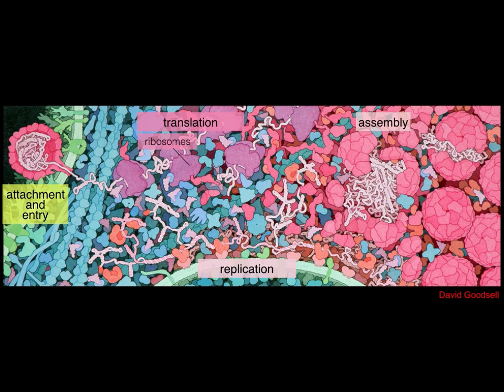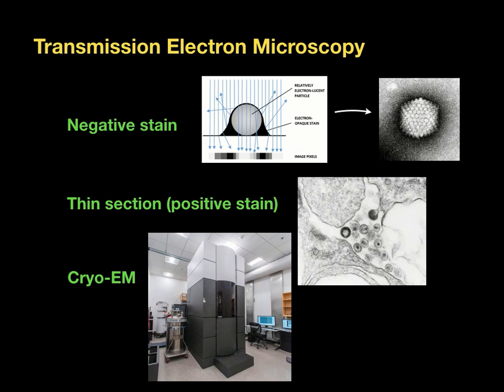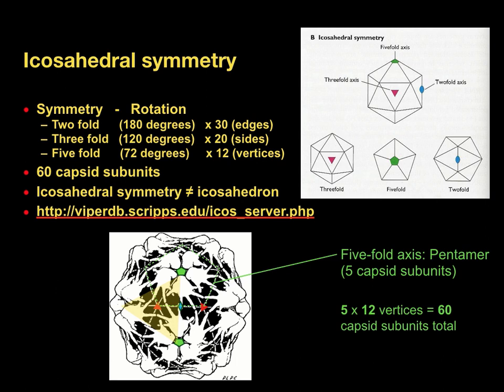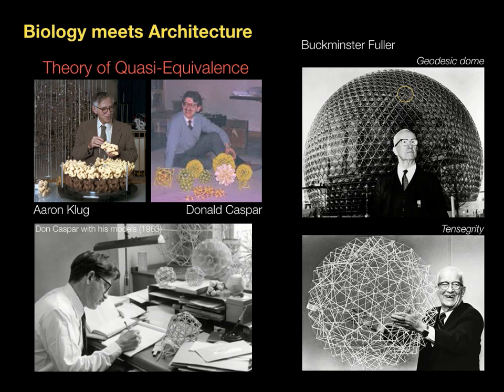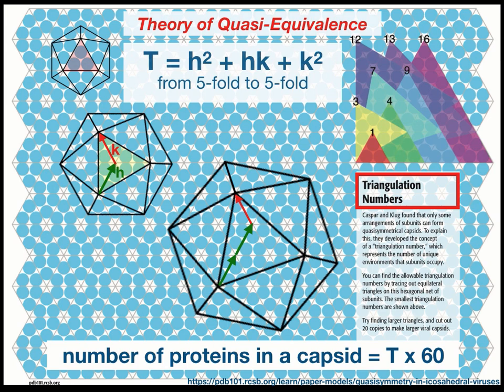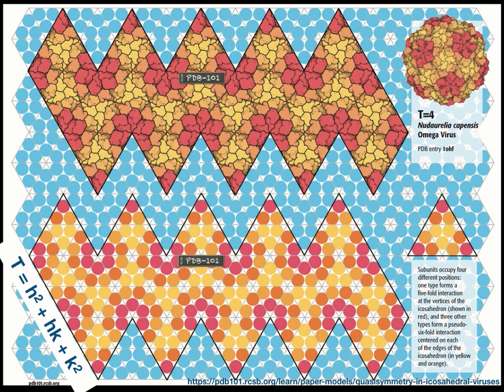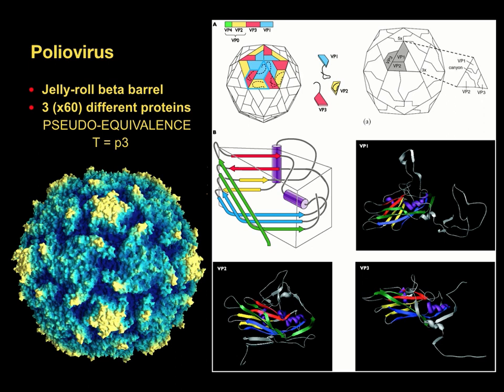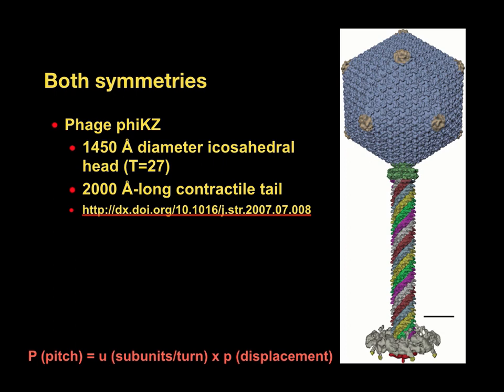Vir_S19 Lecture 3 (Guest Lecture)